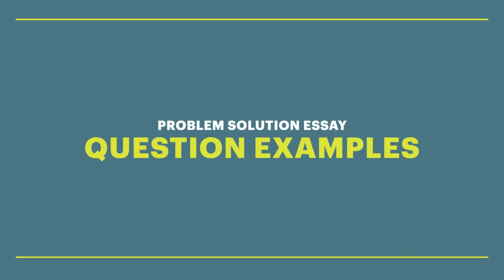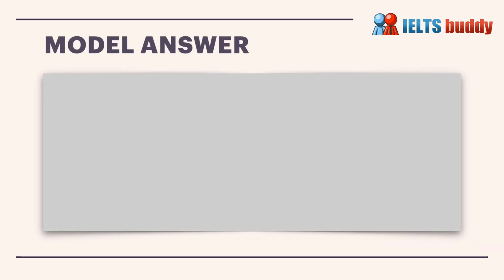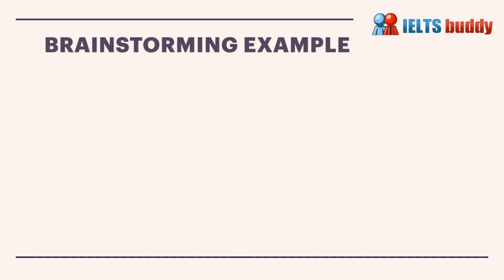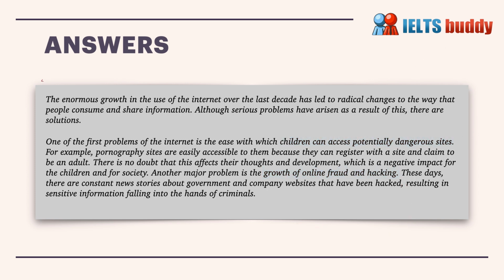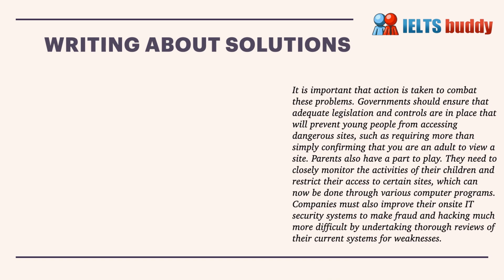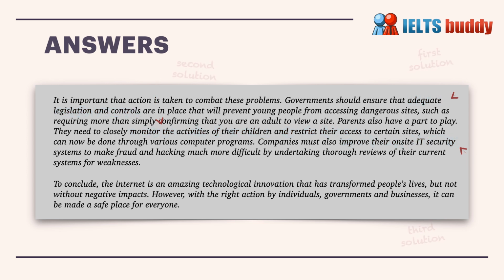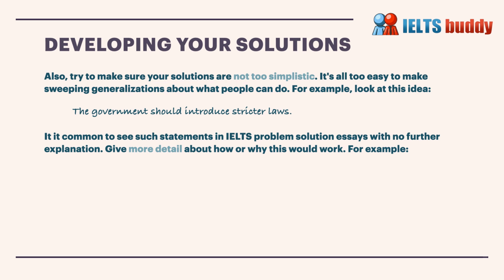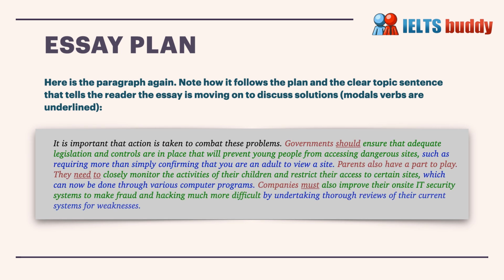How to Write IELTS Problem Solution Essays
Candidates often write IELTS problem solutions essays that do not properly explain the problems or solutions. This lesson explains clearly and simply how to organise these types of essay and how to make sure you get a higher score for Task Response by providing ideas that are extended and supported.